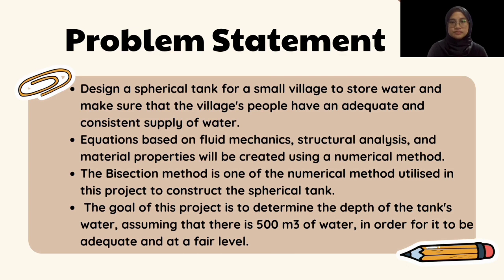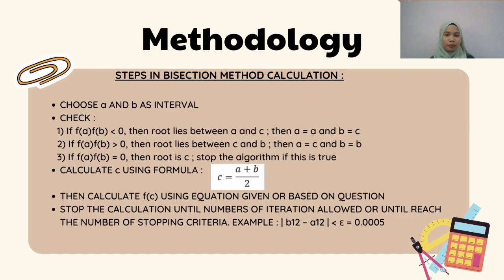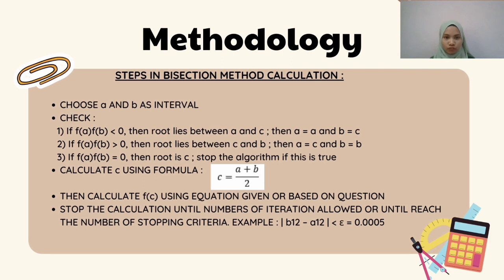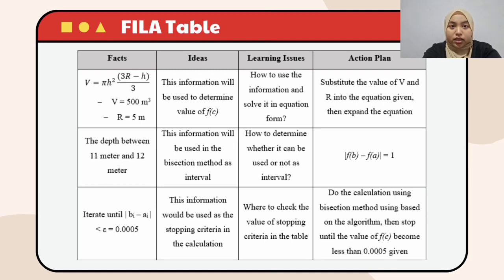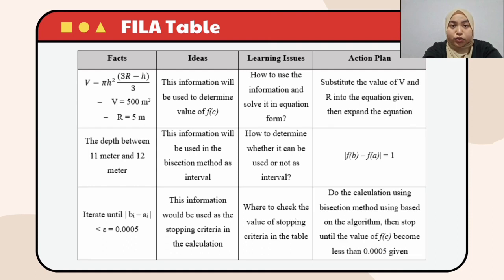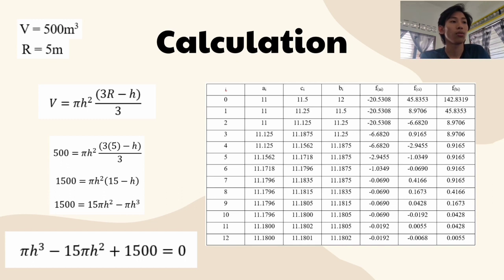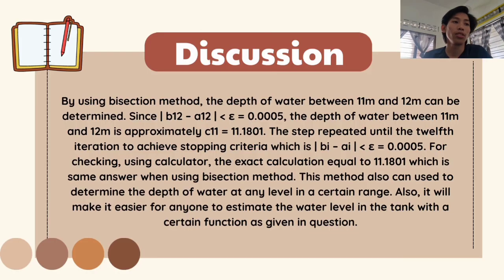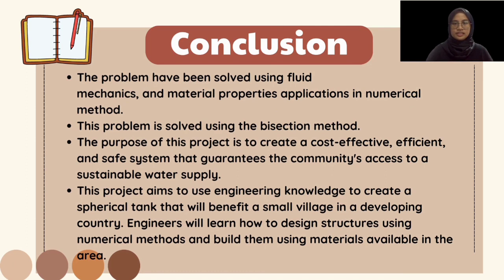NUMERICAL MATHEMATIC | BISECTION METHOD | GROUP 3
Hi!

BFC25203 : Numerical Method
(SEM2/20222023)

LECTURER NAME : Dr. Toh Yoke Teng
GROUP : 3
SECTION : 2